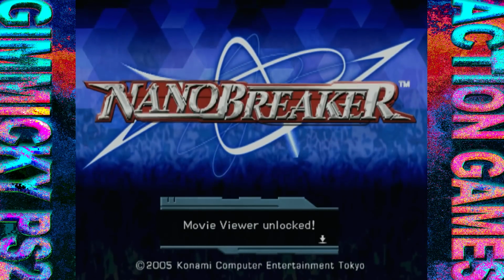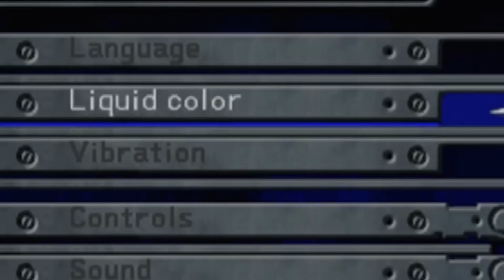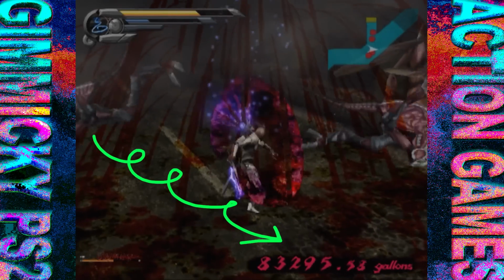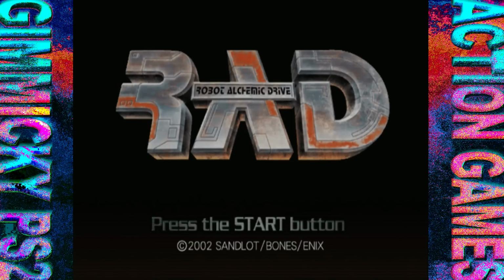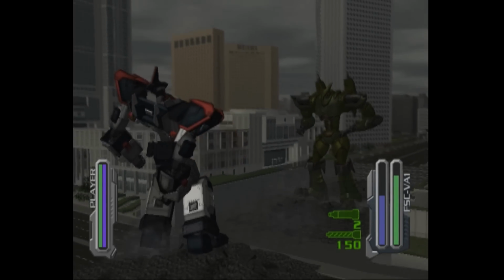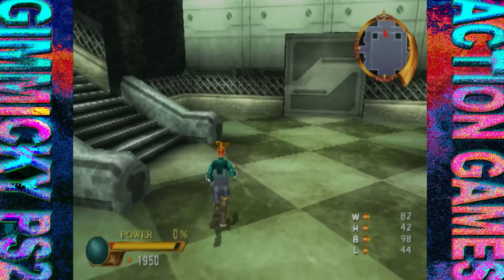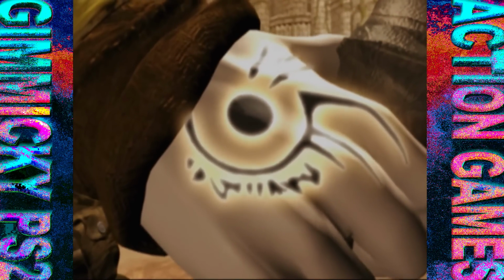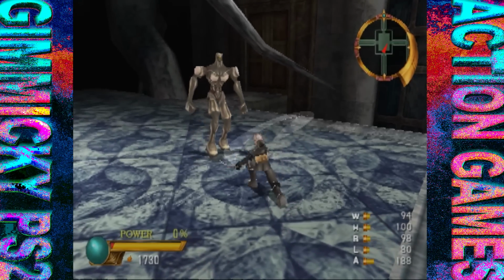Cool Gimmicks in PS2 Action Games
Not one, not two, not THREE, but FOUR GAMES IN ONE VIDEO?? That's right today I am talking about gimmicks in PS2 action games which isn't just a loose excuse to frame a discussion around four games that otherwise have no real link!

Anyway, please enjoy the video.

Timestamps:
0:00 - Intro
0:26 - Nanobreaker
8:14 - Robot Alchemic Drive
14:53 - 10,000 Bullets
17:28 - Evergrace

Evergrace - Sunbeams Streaming Through Leaves on the Hill
Evergrace - Red Gale
Evergrace - EG Expression II~ Will

Ending Theme:
Bloody Roar: Primal Fury - Freeway